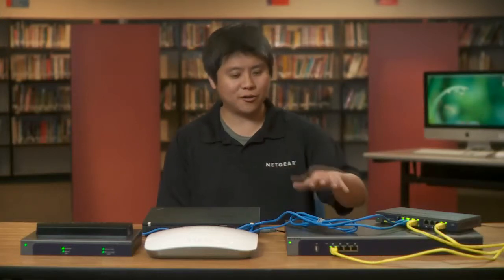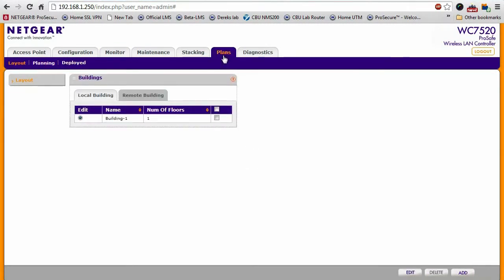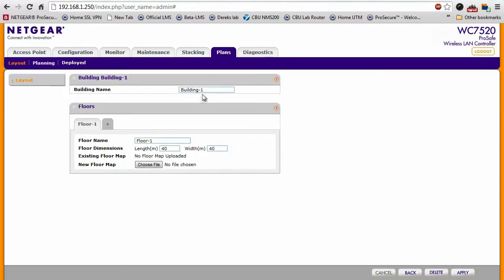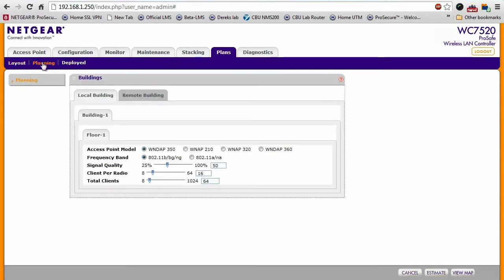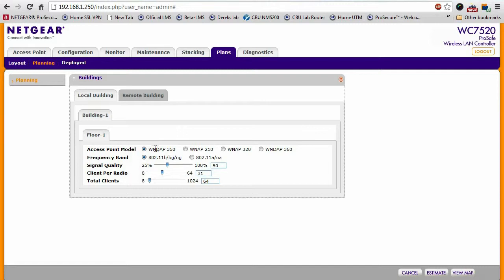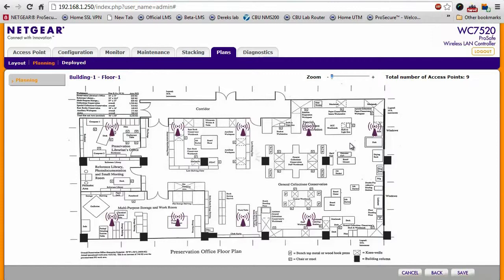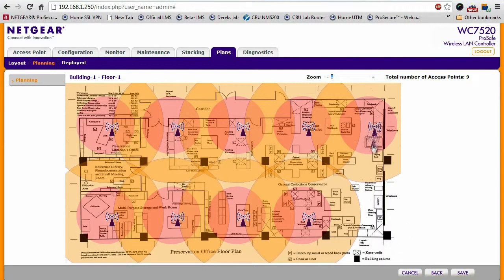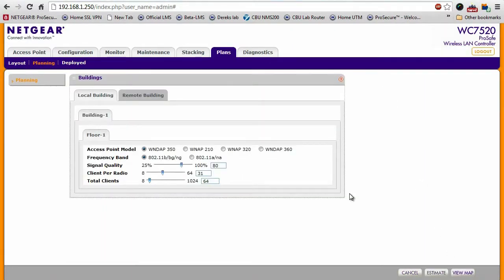NETGEAR Wireless Controller Heat Map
Learn how to easily use the Heat Map function on the NETGEAR WC7520 wireless controller to plan your network.